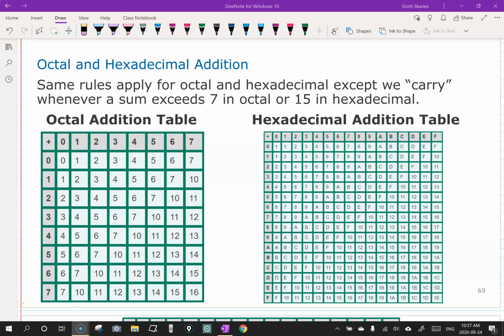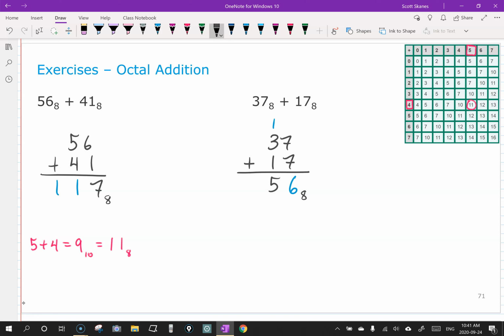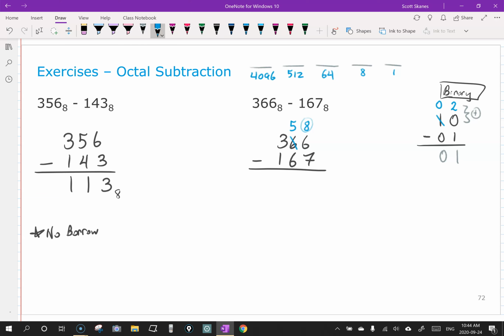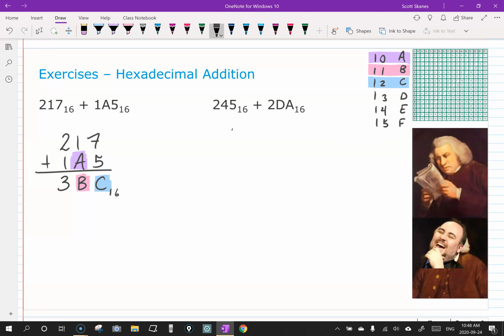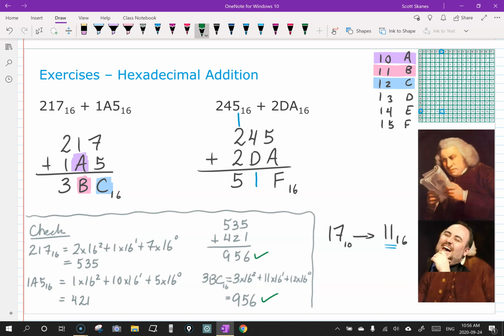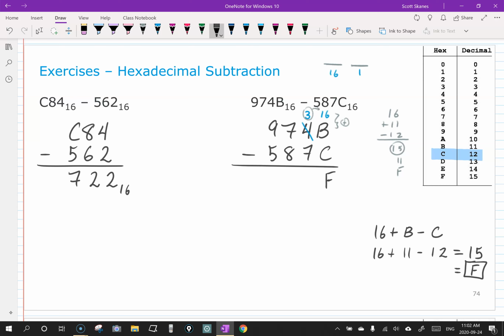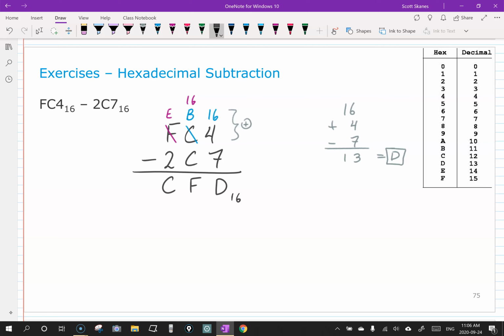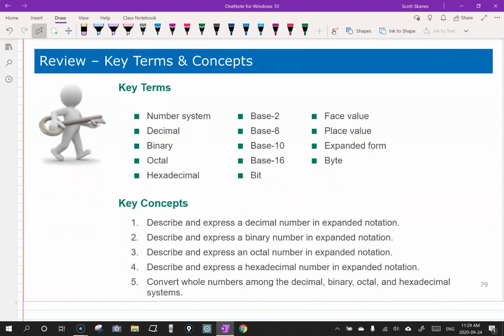Number Systems 6 p.69-79 (September 28)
This video covers Octal and Hexadecimal Arithmetic (addition and subtraction).